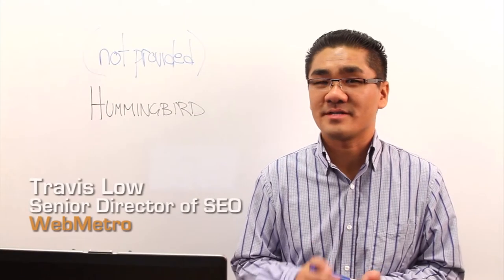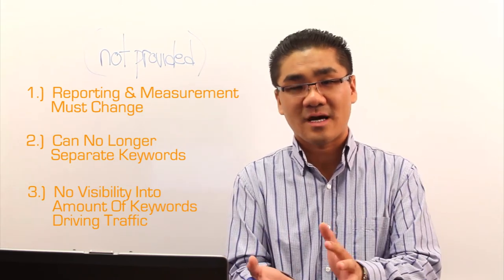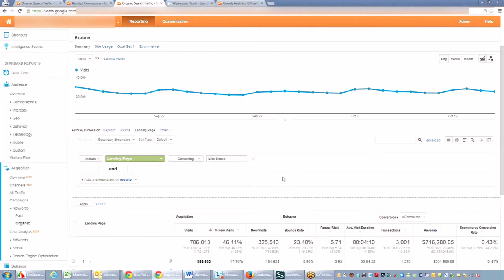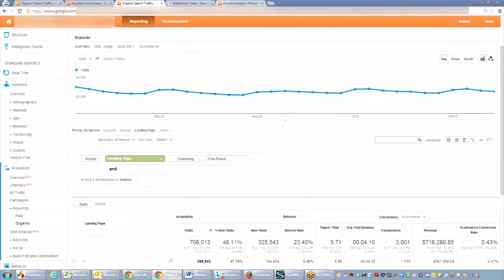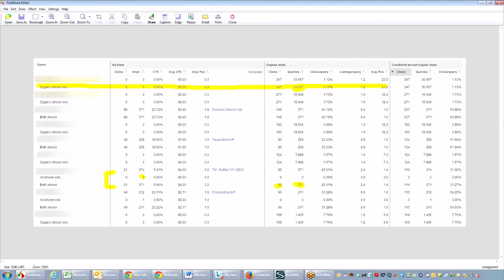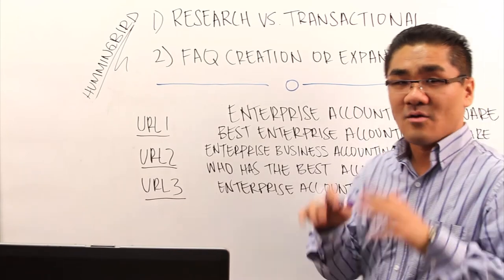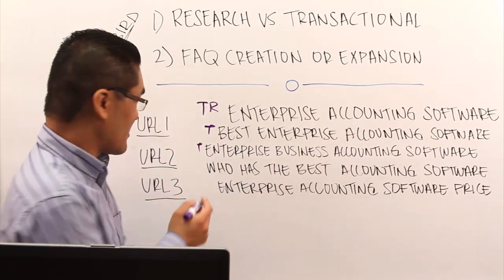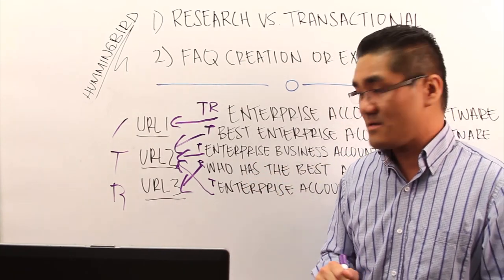Google Not Provided & Hummingbird WebMetro POV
WebMetro Senior Director of SEO, Travis Low gives a detailed breakdown of the effects stemming from Google's recent updates Not Provided and Hummingbird. Travis provides insights and solutions that you can take to adapt to the recent changes in interpreting Analytics, reporting & measurement of keywords, and strategy to counter the paradigm shift of keyword data visibility.